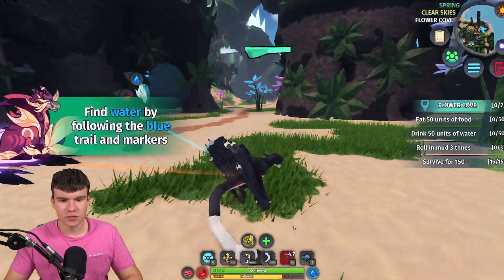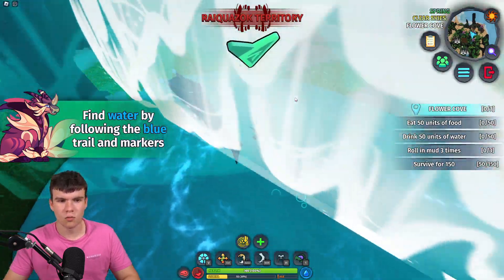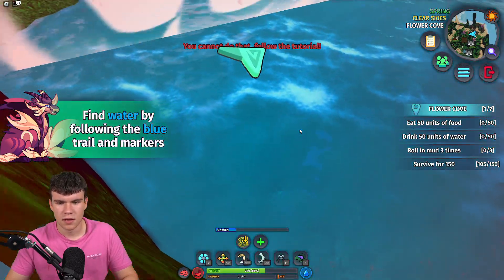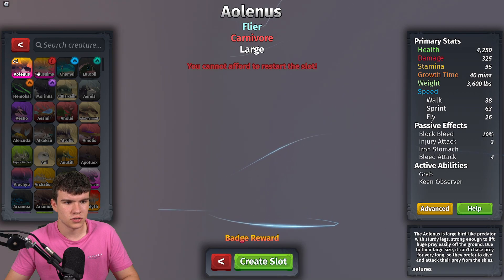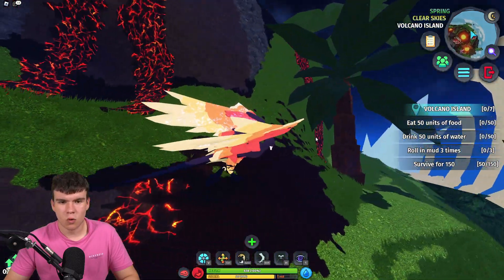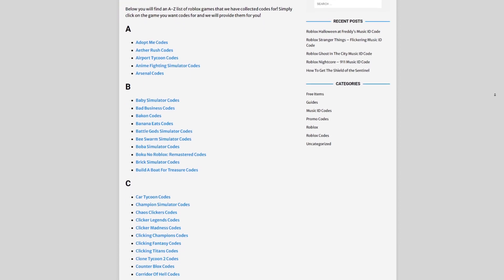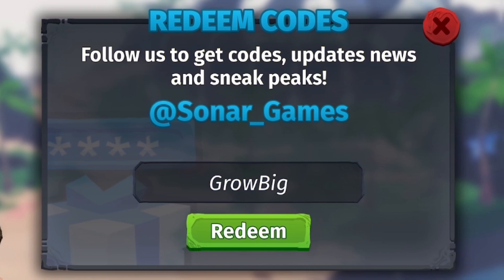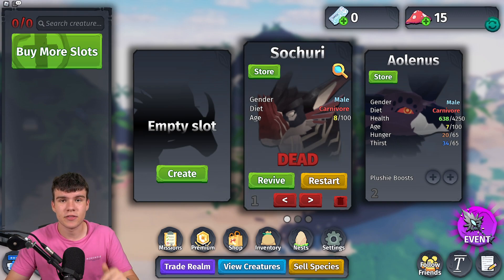*NEW* ALL WORKING CODES FOR CREATURES OF SONARIA IN 2023 ROBLOX CREATURES OF SONARIA CODES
In this video I will show you ALL Creatures Of Sonaria CODES on Roblox! The NEW codes will give you rewards for Creatures Of Sonaria...